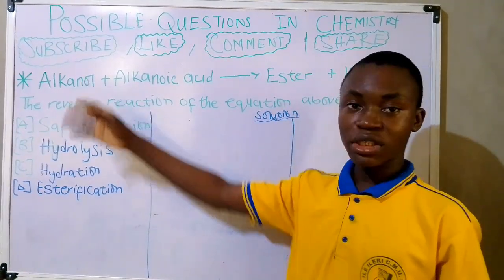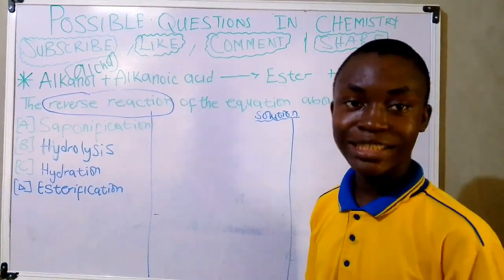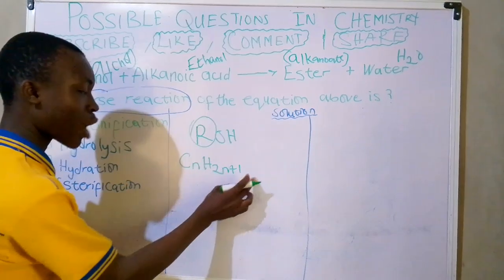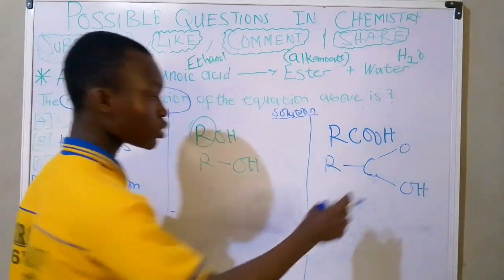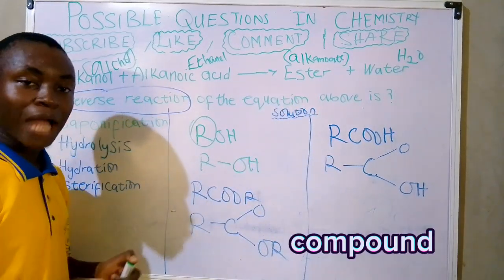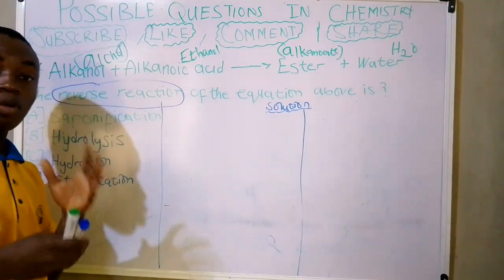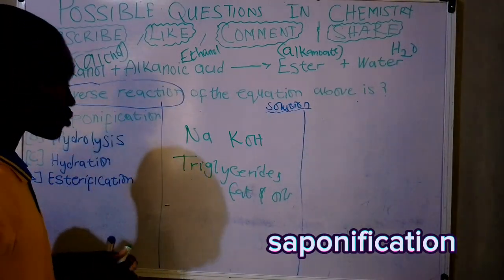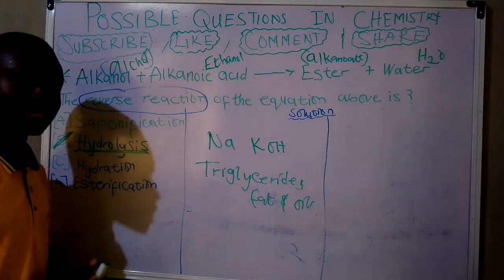Organic Compounds {The reaction between an ROH + RCOOH -------- ? + ? }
Organic Compounds {The reaction between an alkanoic acid and alkanol to form ester and H20}